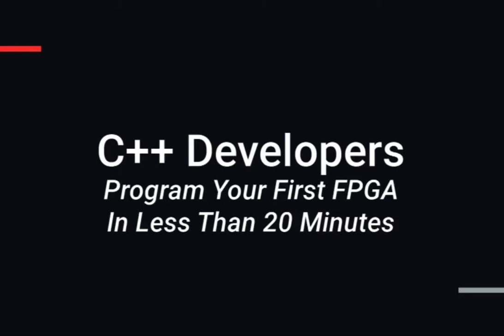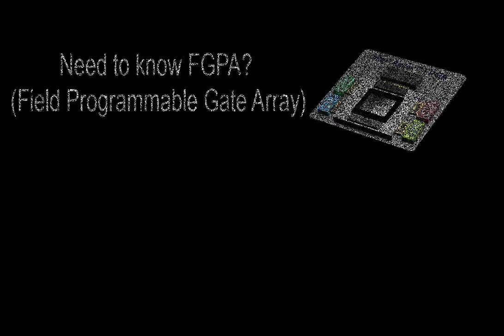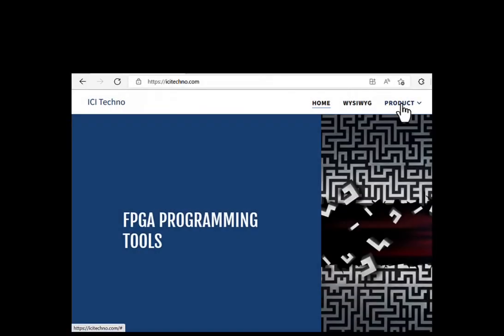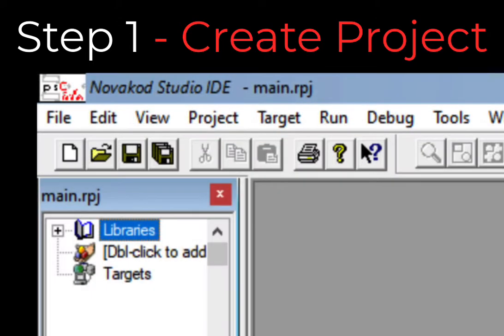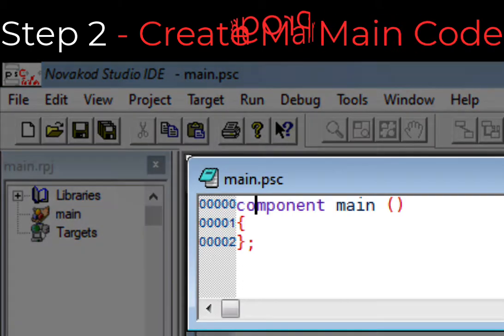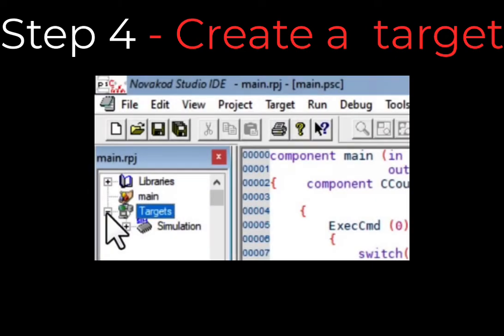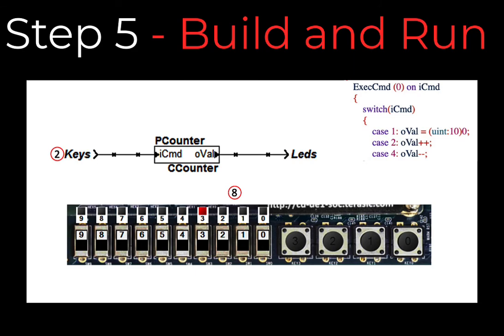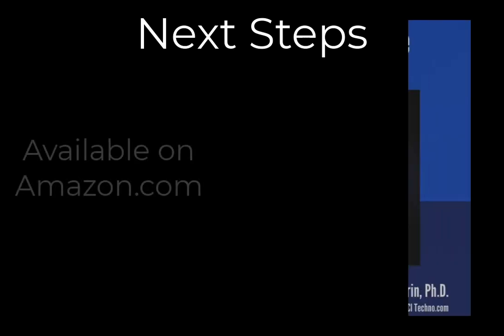C++ Developers Program Your First FPGA in Less Than 20 Minutes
This tutorial will guide you, step by step, to create your first FPGA program, without hardware or  VHDL knowledge, even without the real board. Novakod Studio is the complete IDE to program in psC language, which is a high level programming tool similar to C++. You will see a simulated board in action like a real one.

Table of Contents:

00:40 - Why Novakod Studio
01:44 - What is a FPGA
02:44 - Your First Program
03:21 - Materials, Download
03:35 - Licenses
04:07 - Buy DE1SoC
04:19 - Start program
04:23 - Step 1 - Create Project
05:20 - Step 2 - Create Main Program
06:45 - Step 3 - Insert Main Code
08:10 - Step 4 - Create a Target
09:19 - Step 5 - Build and Run
11:26 - Next Steps : Optional Exercises